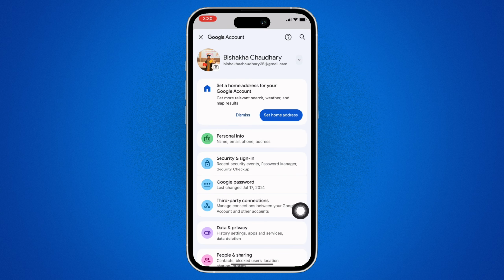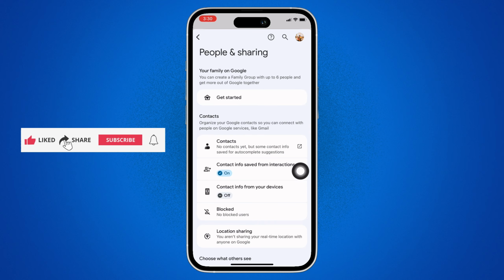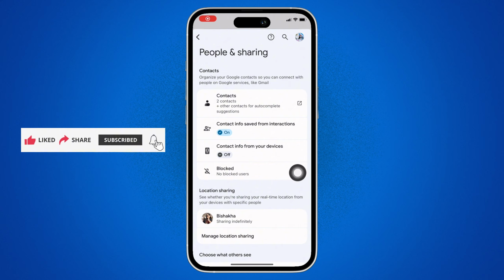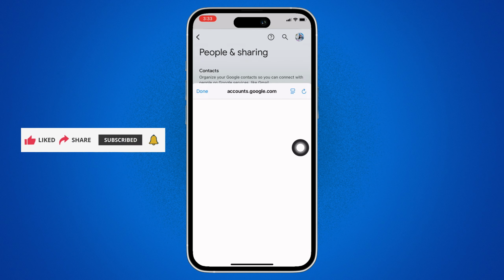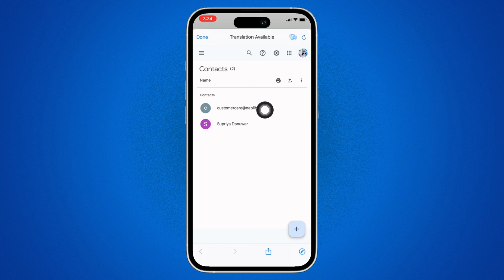How To Find Contacts In Gmail - Full Guide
Struggling to find your saved contacts in Gmail? 📧📱 This complete step-by-step guide will show you how to find, view, and manage contacts in Gmail easily on both mobile and desktop in 2025.

What You’ll Learn in This Video:
✅ How to access contacts in Gmail on desktop
✅ How to find Gmail contacts on Android & iPhone
✅ Difference between Google Contacts and Gmail contacts
✅ How to search, edit, and organize your contacts
✅ Tips to recover missing or unsynced Gmail contacts

Whether you’re looking for an old email contact or want to manage your Google Contacts more efficiently, this tutorial will help you navigate Gmail like a pro.

📌 Chapters:
⏱ 0:00 - Introduction
⏱ 0:10 - How To Find Contacts In Gmail (Desktop & Mobile)